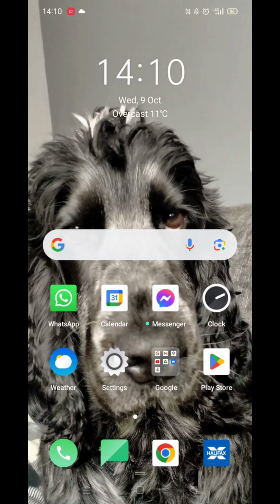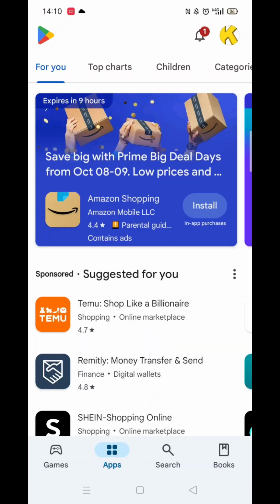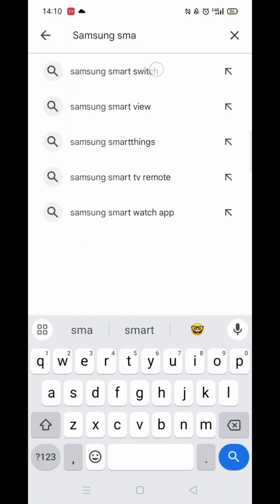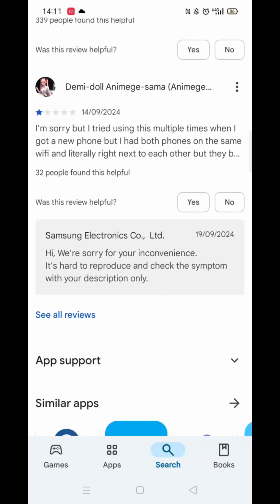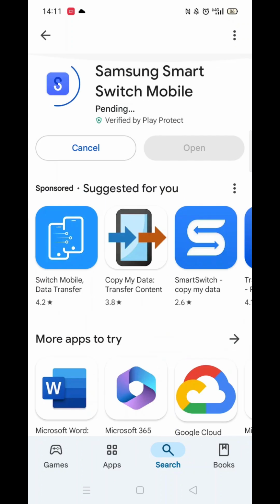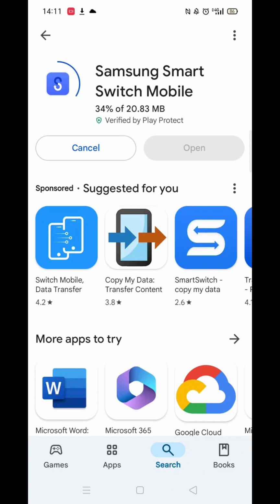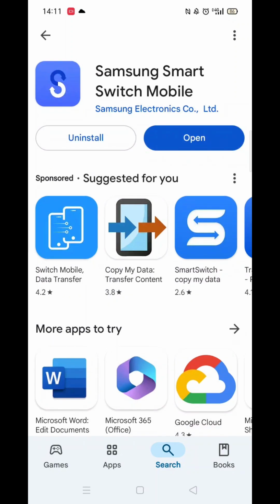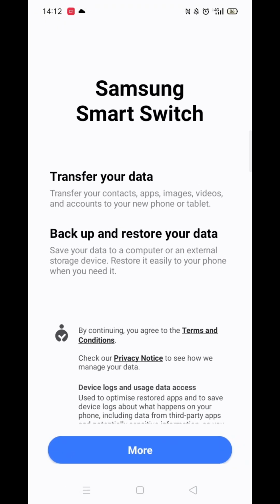How To Download Samsung Smart Switch On Samsung Phone (Full Guide)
This video will show you how to download the Samsung Smart Switch app on a Samsung phone.